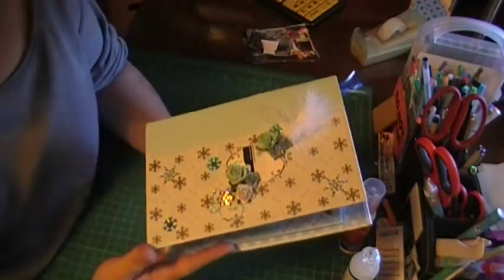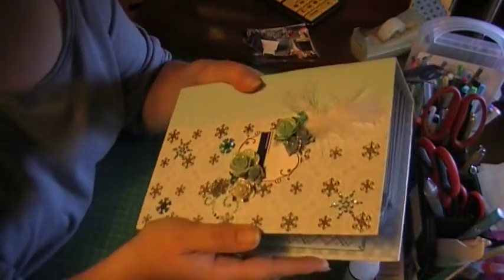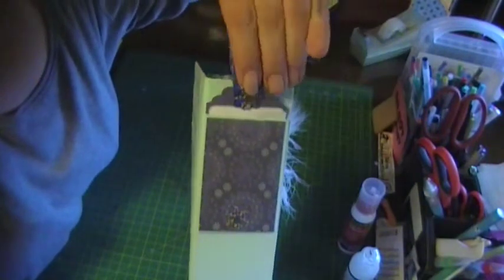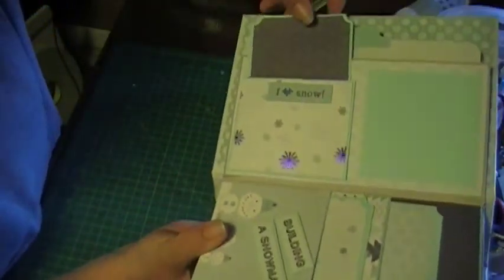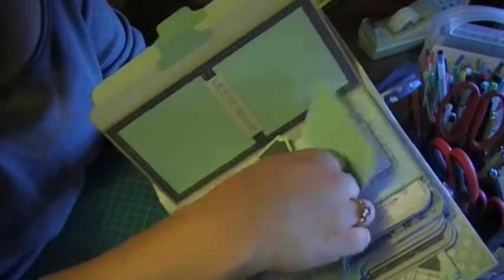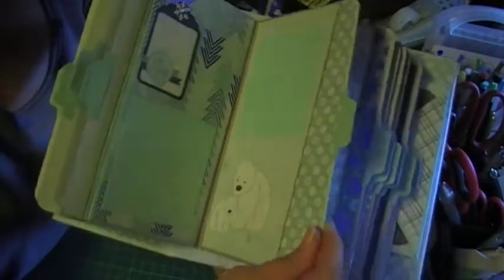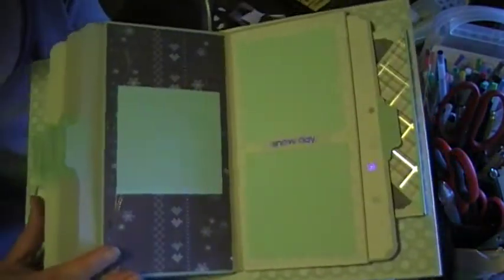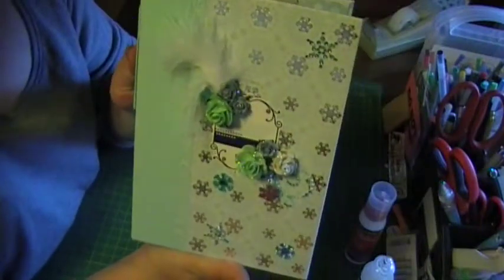Arctic Winter DCWV Envelope Mini Album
This Album I created for my mom's secret pal at work for her final present, luckily I got it to her on time because it ended the week after I finished it.  I didn't know if she celebrated Christmas so I kept it to a Winter theme by using the DCWV Arctic Winter 12 x 12  and mat stack.  It is super bright and was really fun to make.  I kept it simple.  I hope you enjoy.